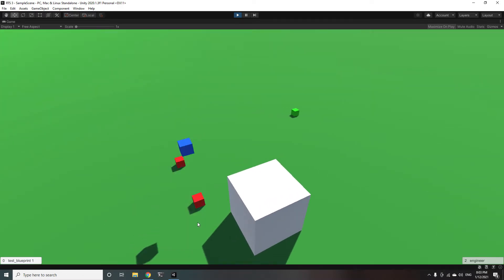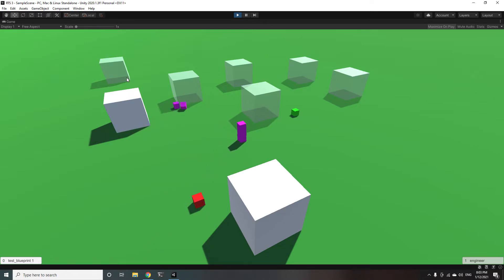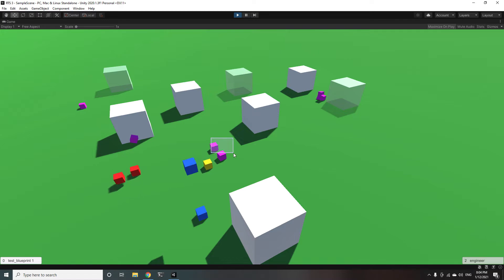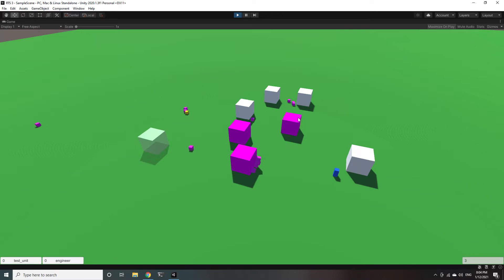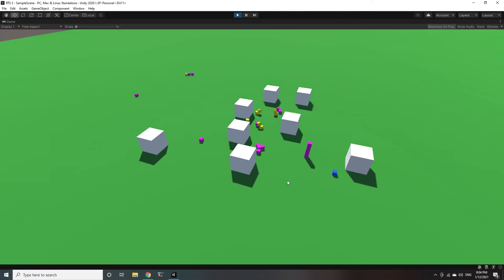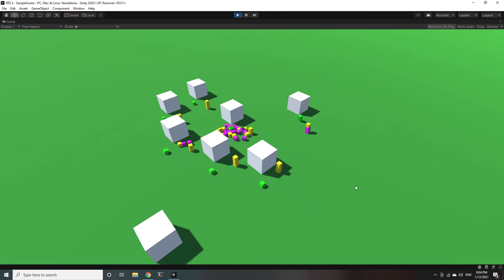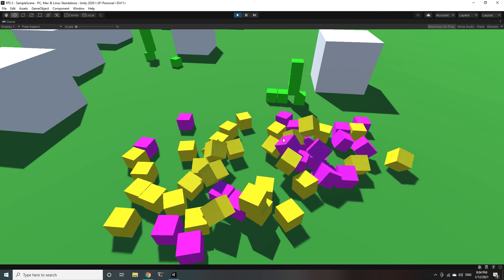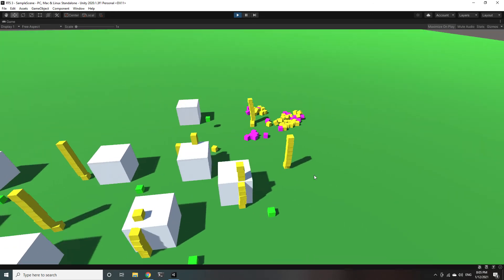Unity RTS after 2 weeks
I have decided to start over my RTS and scale back my ambitions. I am a much better programmer than I was a year ago (still not good by any means) and so I am focusing on using design patterns to tackle the organizational problems of RTS games first. Once I have a working RTS framework to go off of (building, attacking, resources, etc) only then will I actually start to move on to the implementations of things like pathfinding, gameplay, balancing, etc.